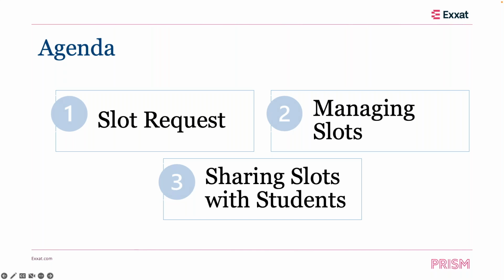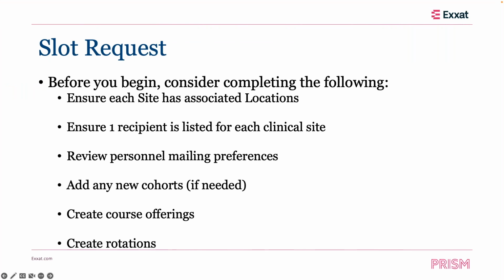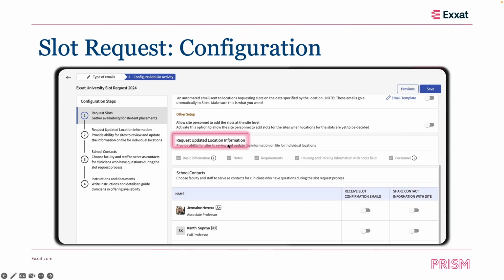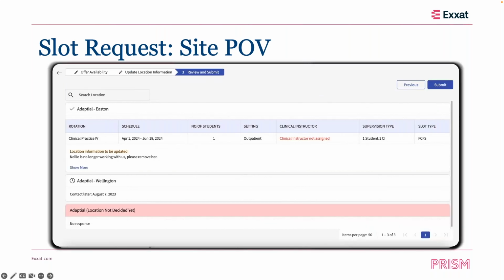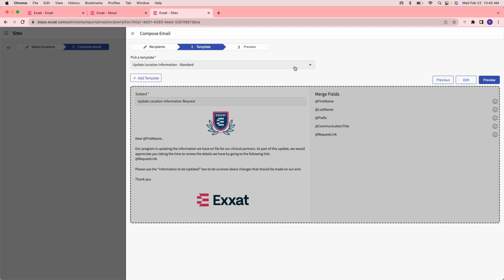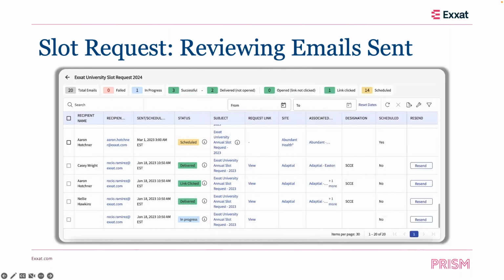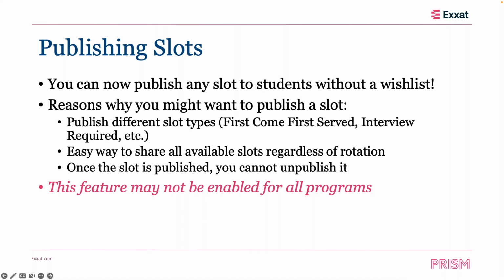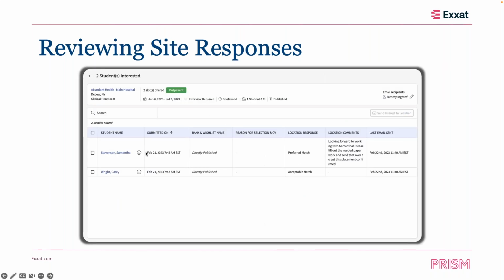Prism By Module - Part 5: Slots and Slot Requests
Date of webinar: February 22, 2023